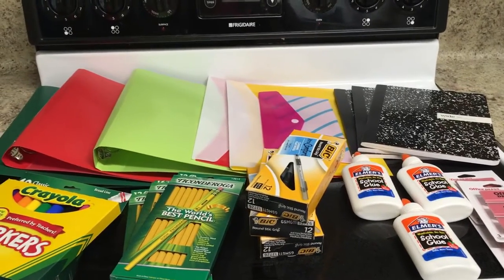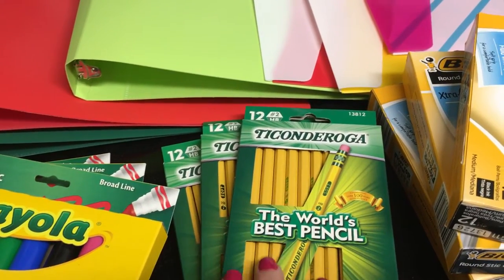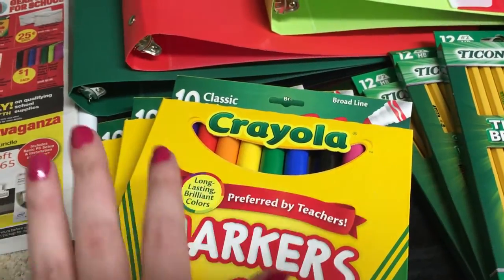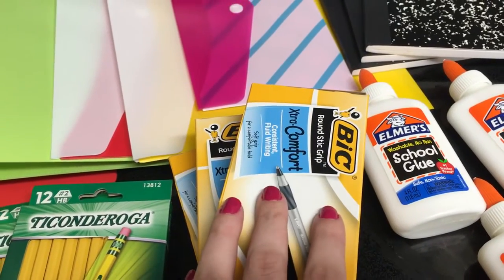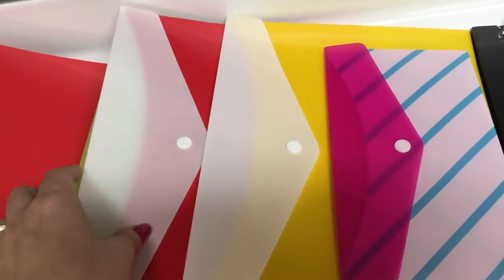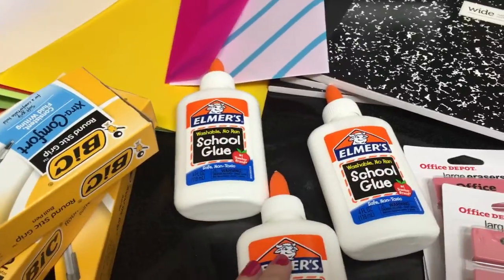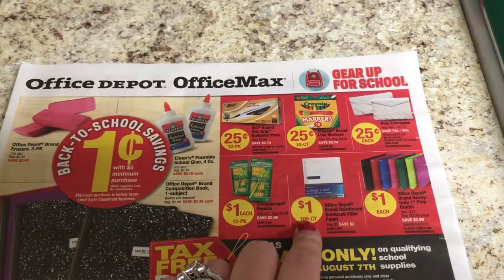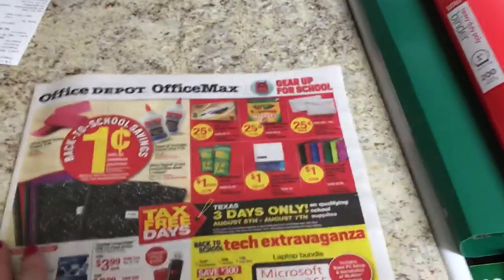Office Depot Deals 7/31/16 $58 for $9!